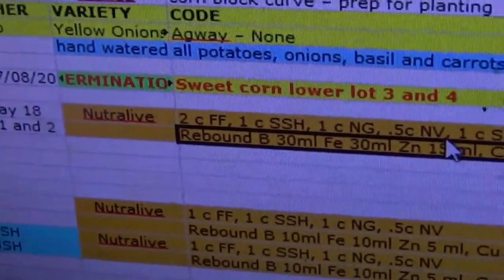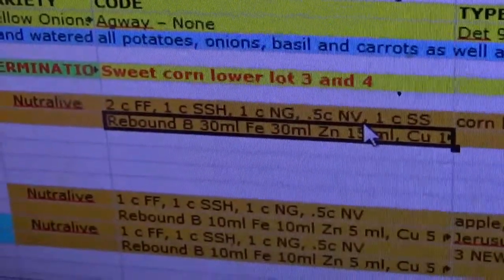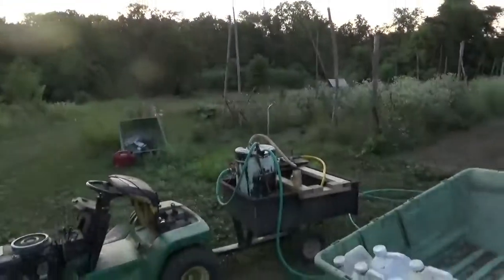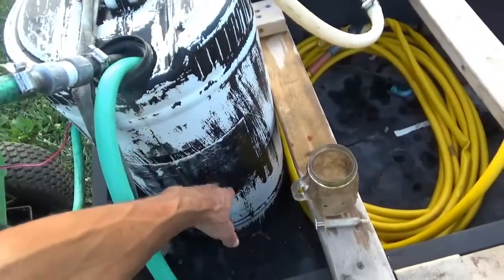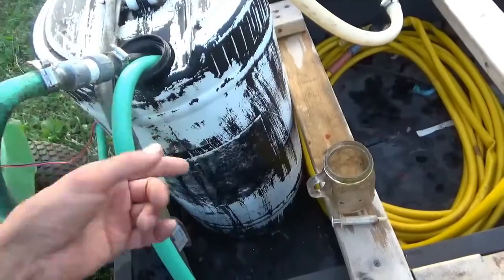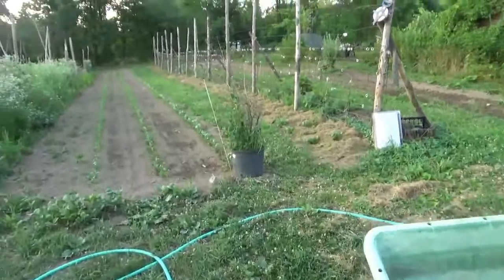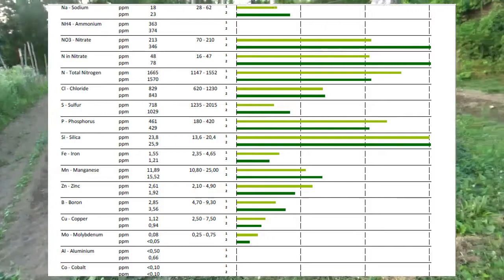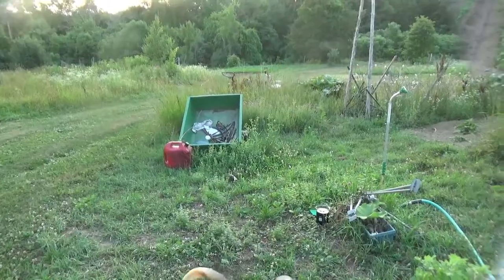07 08 2020 Foliar Feed Demonstration Based On Plant Sap Data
In this video I give a brief demonstration of how I perform foliar feeds on my farm. I briefly show some of the Advancing Eco Agriculture products I use as well as how I blend them and distribute them to my crops for maximum benefit. Using foliar feeds is on of the most powerful tools for improving both plant health and soil health at the same time. I used plant sap analysis to scientifically fine tune this foliar feed specific to the crops and soils I'm working with.